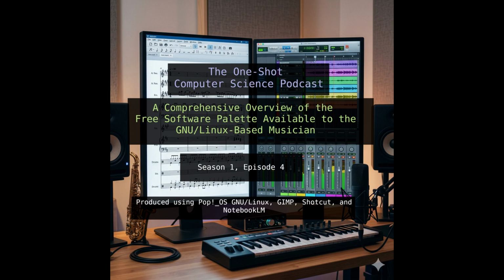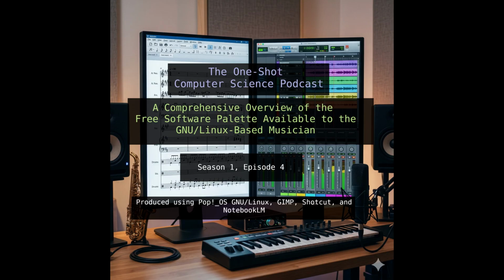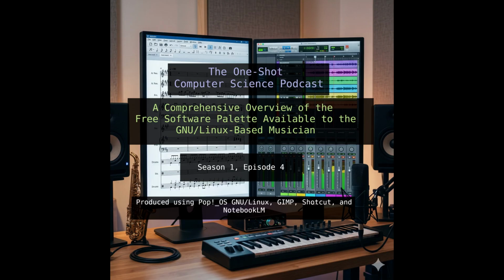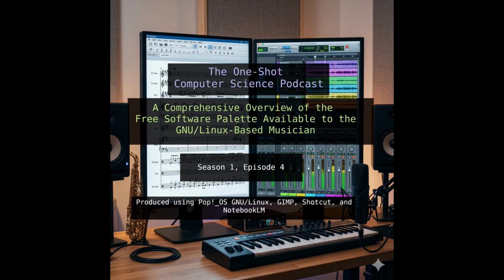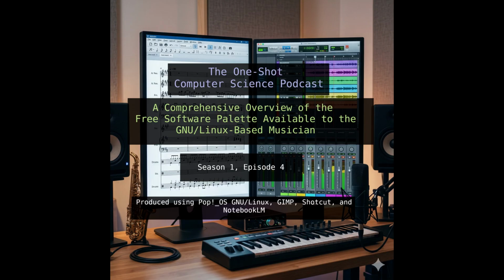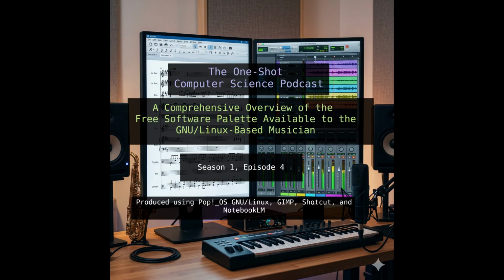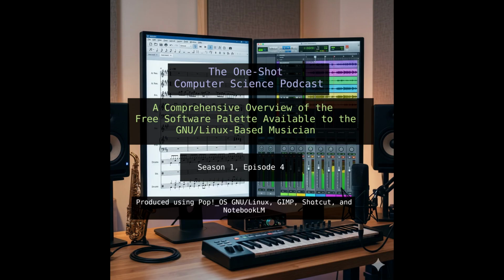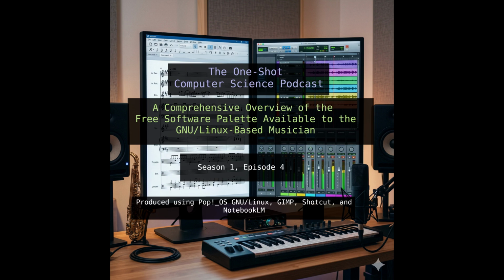A Comprehensive Overview of the Free Software Palette Available to the GNU/Linux-Based Musician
Podcast: The One-Shot Computer Science Podcast
Season: 1
Episode: 4
Release date: April 6, 2026
Produced by: Djere Services Group

Executive Summary

I researched and wrote this article and video to expand my knowledge on all of the Free Software options available to GNU/Linux-based musicians, and to show that building a professional music studio on a GNU/Linux system is not just possible, it is incredibly liberating. As an alto saxophonist who regularly writes, arranges, and records music, I rely entirely on Free Software for my daily workflow. This guide breaks down the essential tools available to us, from notation programs like MuseScore Studio for engraving sheet music, to audio workstations like Ardour for multitrack mixing, and powerful plugin suites like LSP for that final polish. My goal is to help you navigate this open-source ecosystem and prove that you can retain total control over your creative process and your data without spending a dime on restrictive, proprietary licenses.